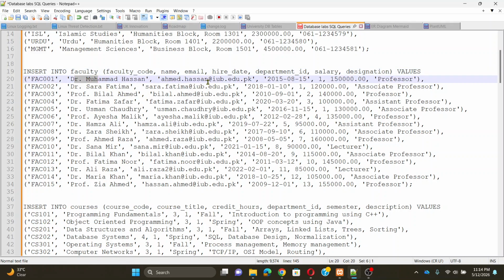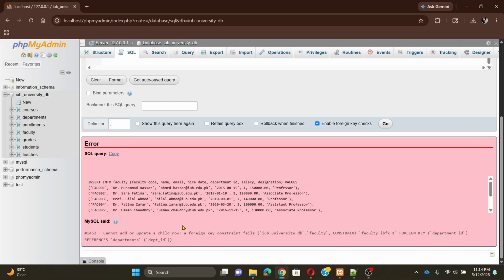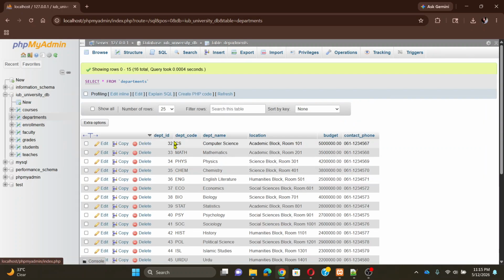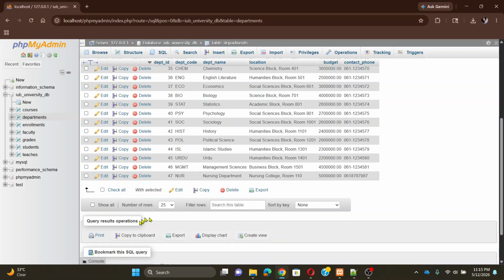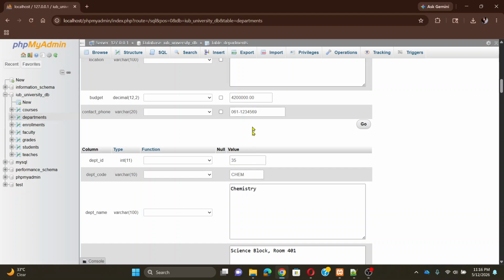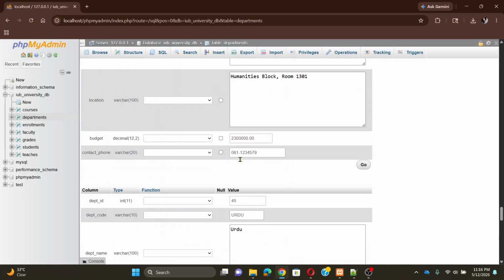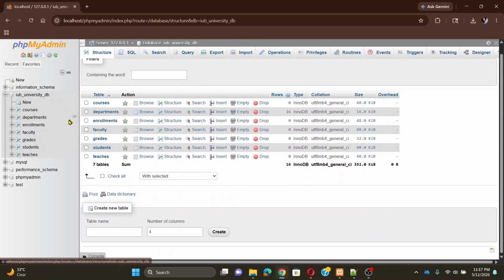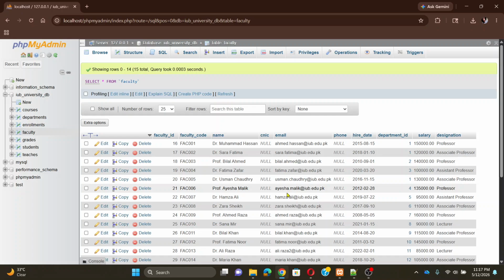SQL INSERT INTO Faculty Table Explained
This lecture demonstrates how to insert faculty data into the Faculty Table using SQL queries and live debugging techniques.

Topics:

INSERT INTO syntax
Handling errors
Data consistency
Real examples